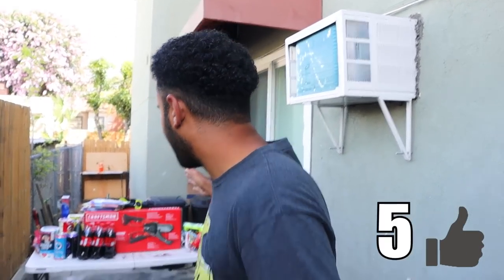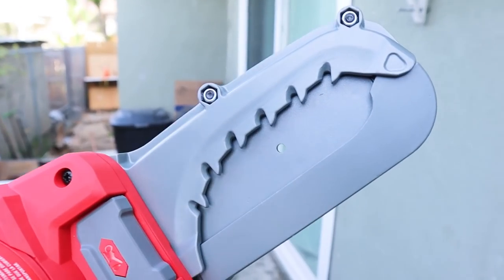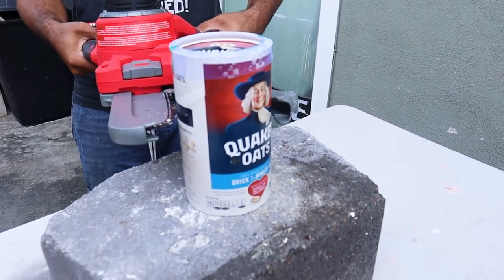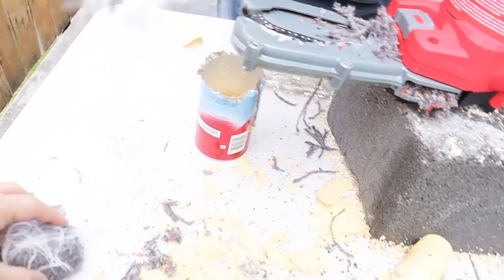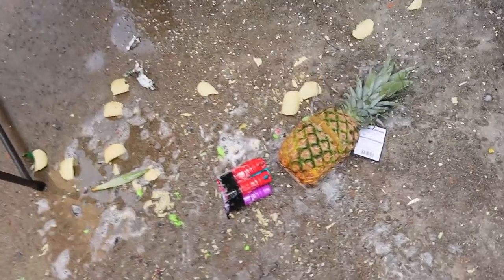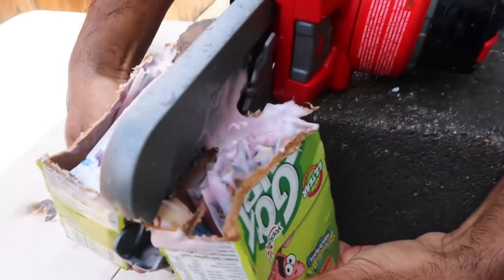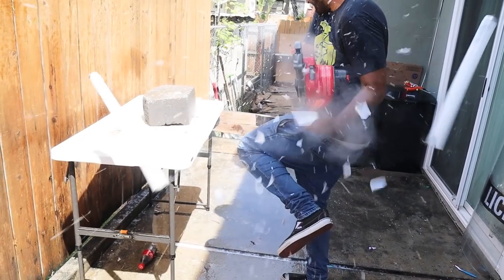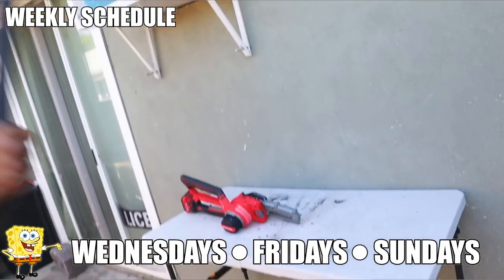I Bought The Most POWERFUL Alligator CHAINSAW On Earth!! *IT CUTS THROUGH ANYTHING!!*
I Bought The Most POWERFUL Alligator CHAINSAW On Earth!!  *IT CUTS THROUGH ANYTHING!!* In this video I test out a Alligator Chainsaw on AMAZINGLY SATISFYING Targets! You won't believe how strong it is! It can cut anything!!

This UNBREAKABLE LINE-X Pinata Is Filled With $10,000!! First To Break It Takes All The Money!!